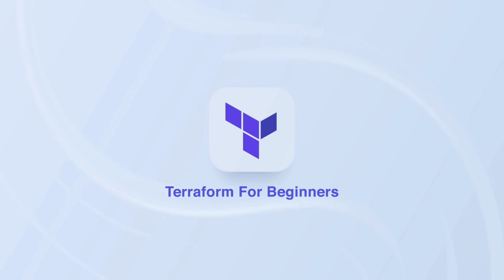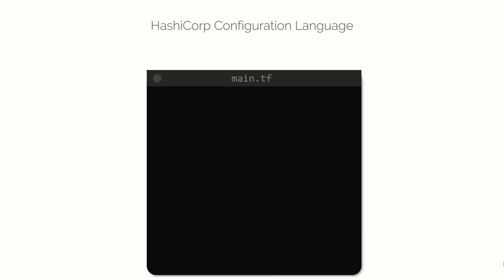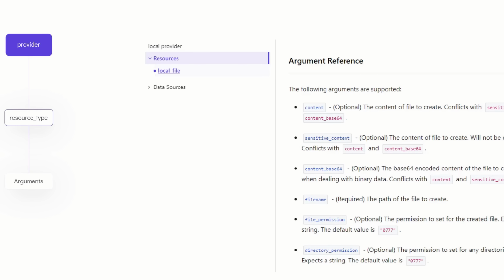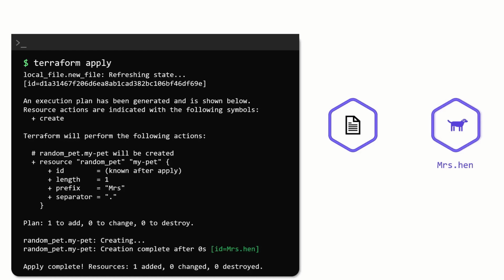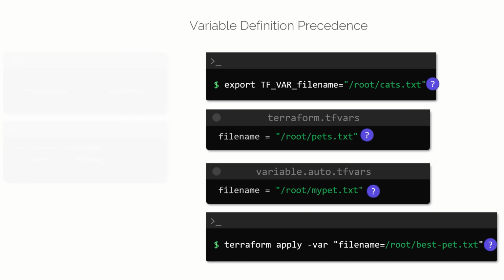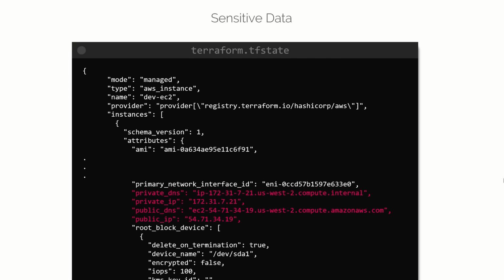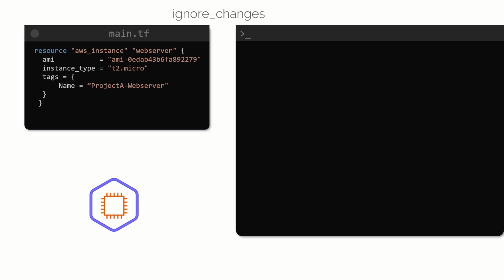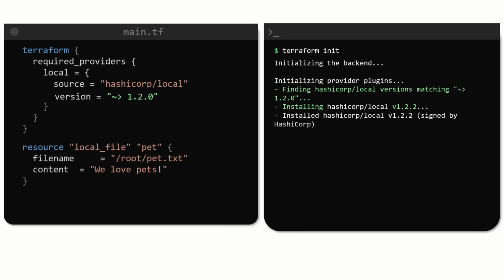Terraform Tutorial for Beginners + Labs: Complete Step by Step Guide!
In this course on Terraform tutorial, Vijin will walk you through the fundamentals of Terraform and help you not only understand the basics but also practice and gain hands-on experience.

Following pointers will be covered in this Terraform Tutorial for Beginners:

00:00 Start
00:58 Course Introduction
02:33 Accessing the labs
03:04 Traditional IT and Challenges
08:53 What is Infrastructure as Code?
14:48 What is Terraform?
22:47 What is HCL - Hashicorp Configuration Language?
33:00 Lab 1 - HCL Basics
33:10 Tour of free Terraform Labs at KodeKloud
38:00 Update and Destroy Infrastructure in Terraform
40:20 Lab 2 - Update and Destroy Infrastructure in Terraform
40:28 Using Using Terraform Providers in Terraform
46:10 Lab 3 - Update and Destroy Infrastructure in Terraform
46:13 Multiple Providers in Terraform
49:55 Lab 4 - Multiple Providers in Terraform
50:04 Input Variables in Terraform
1:01:17 Lab 5 - Input Variables in Terraform
1:01:25 Using Variables in Terraform
1:06:15 Lab 6 - Using Variables in Terraform
1:06:22 Resource Attribute Reference in Terraform
1:09:50 Lab 7 - Resource Attribute Reference in Terraform
1:10:01 Resource Dependencies in Terraform
1:12:08 Lab 8 - Resource Dependencies in Terraform
1:12:12 Output Variables in Terraform
1:14:20 Lab 9 - Output Variables in Terraform
1:14:28 Purpose of State in Terraform
1:20:28 Lab 10 - Purpose of State in Terraform
1:20:35 Terraform State Considerations
1:23:14 Terraform Commands
1:28:34 Lab 11 - Terraform Commands
1:28:42 Mutable vs Immutable Infrastructure
1:34:38 Lifecycle Rules in Terraform
1:40:15 Lab 12 - Lifecycle Rules in Terraform
1:40:26 Data Sources in Terraform
1:44:44 Lab 13 - Data Sources in Terraform
1:44:50 Meta Arguments in Terraform
1:46:21 Use of for_each meta arguments in Terraform
1:49:25 Lab 14 - Use of for_each meta arguments in Terraform
1:49:33 Version Constraints in Terraform
1:54:42 DevOps Learning Path in KodeKloud

Terraform is one of the most popular DevOps tools for Infrastructure as code.

And through the next hour or so we will take you from being zero to a hero through this comprehensive and hands-on course.

In this course, we simplify complex concepts using illustrations and animations and you will gain hands-on practice through our labs that you can access for free.  Yes, our labs open up right in your browser so you don’t have to pay extra for cloud accounts or set up your own infrastructure.